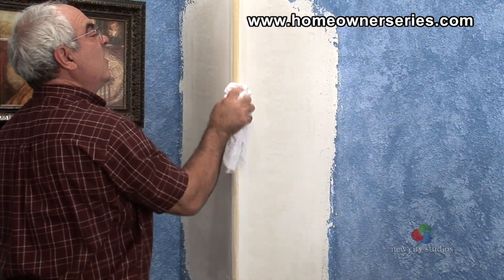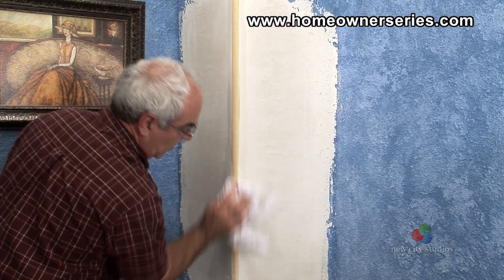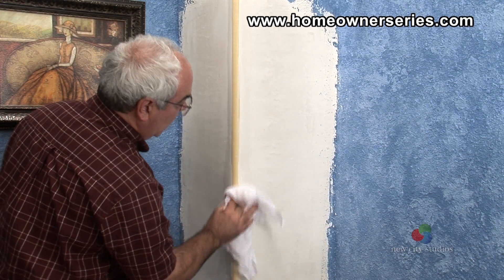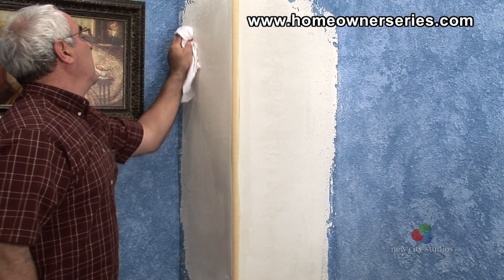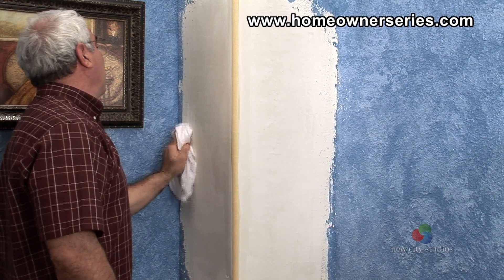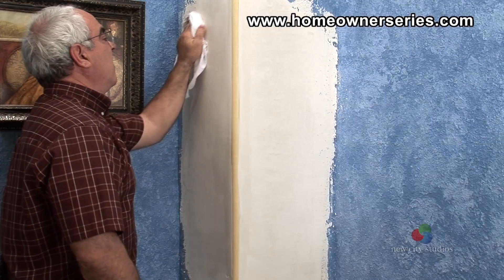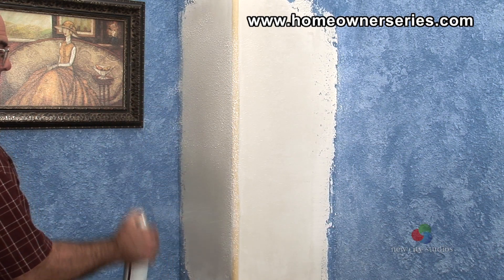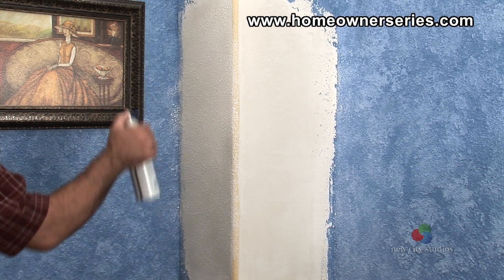Installing Round Corner Bead - Drywall Repair - Part 3 of 3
INSTALLING ROUND CORNER BEAD

In order to completely smooth out the wall, the new corner will need to be feathered into the existing wall texture.  To do this, take a wet rag and thoroughly rub the entire perimeter of the wall, blending the edge of the new drywall with the existing wall texture.  Feathering creates a smooth transition between the rounded corner bead edge and the wall.  A wet rag is used to do this and dissolves the drywall surface in place of sanding it away with a sanding block, which gets drywall dust all over the room and destroys the original wall texture.  The new corner bead should be even with the existing wall, and appear to be nice and smooth.

Now the new corner bead can be textured to match the previous wall texture.  For a project that requires this much texture, a hopper gun or sprayer should be used and can be bought or rented at a local home improvement store.  Finally, the corner needs to be primed and painted and then the project is complete.